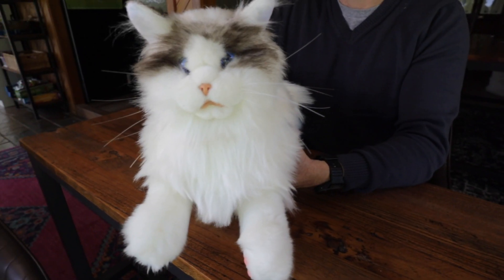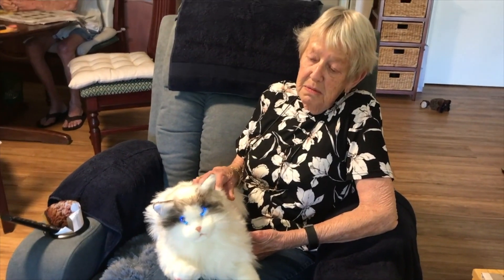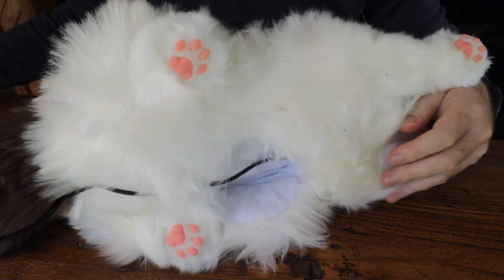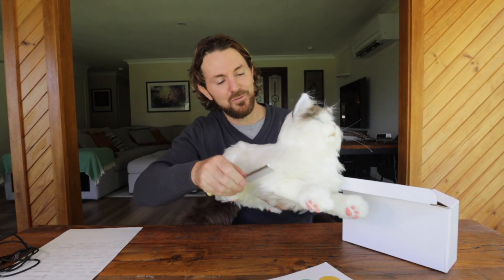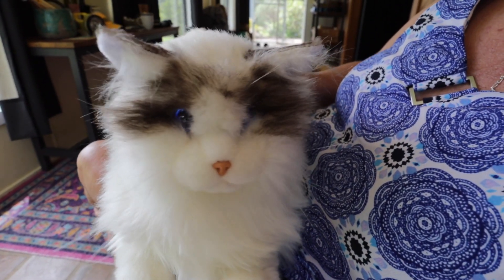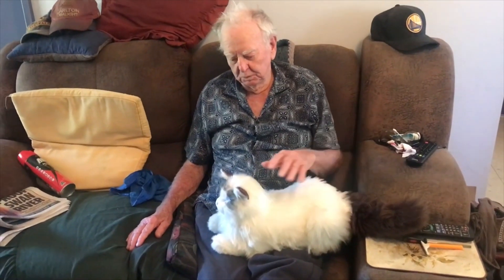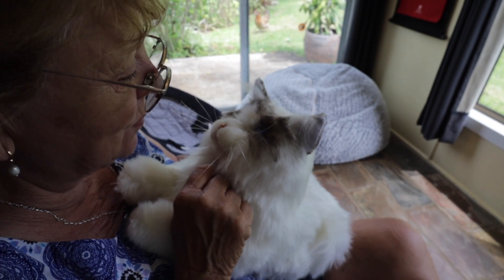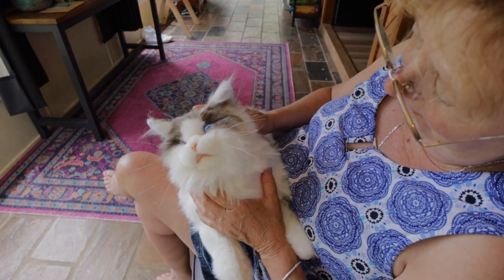Metacat Companion Animal for Seniors